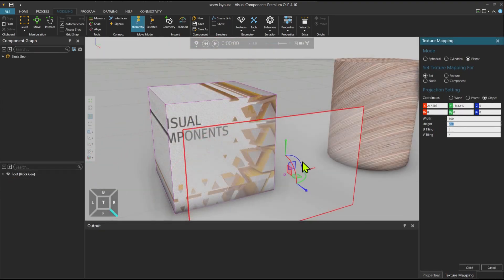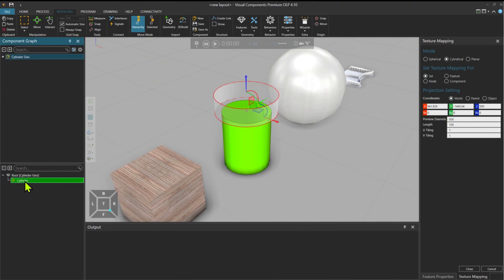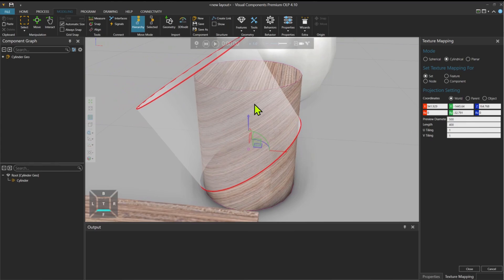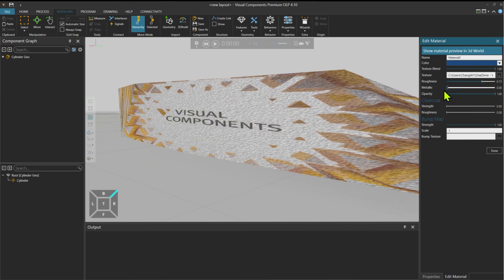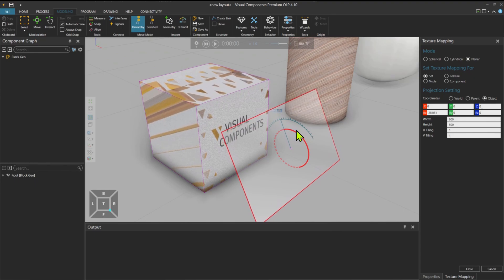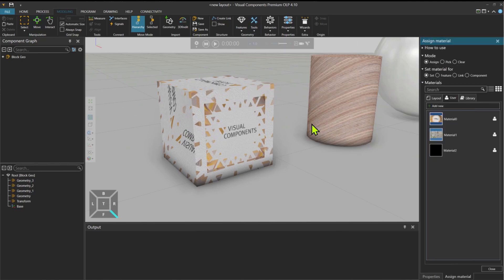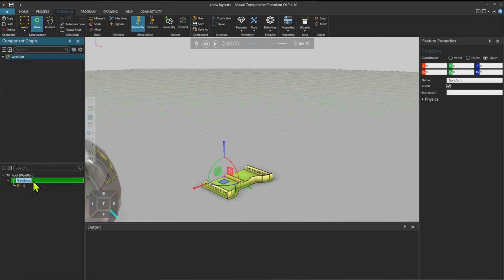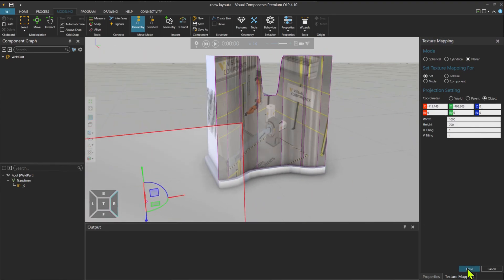How to use texture mapping tool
Mapping refers to the process of applying a texture to a 3D object using UV coordinates or other projection techniques. It determines how a 2D image is wrapped around a 3D model. Mapping is essential for ensuring that a texture appears correctly on a model, controlling aspects like scale and orientation.

00:24 Go to Mapping tool
01:11 Cylindrical shape mapping
06:58 Planar mapping
08:42 Use slice tool
11:00 Spherical mapping
12:35 Irregular shapes mapping